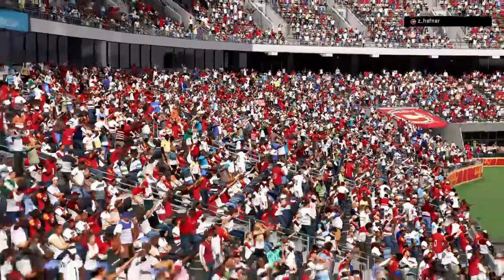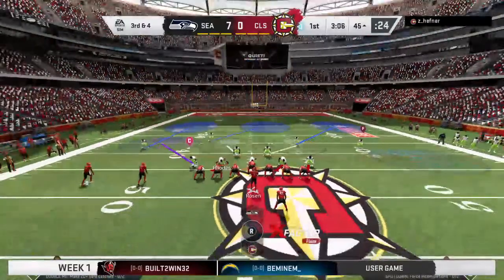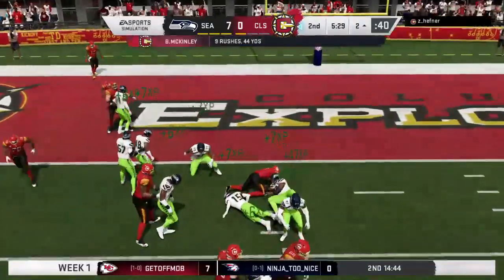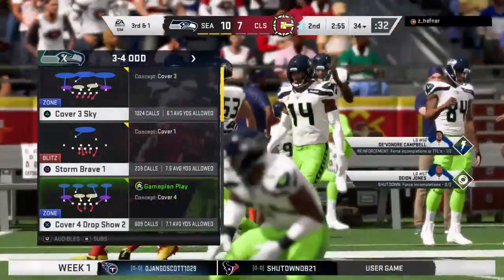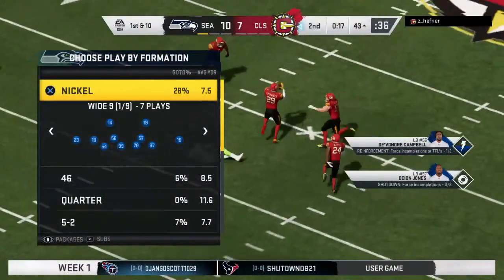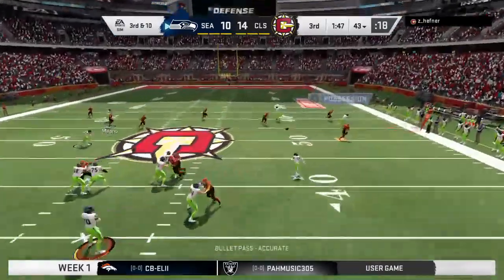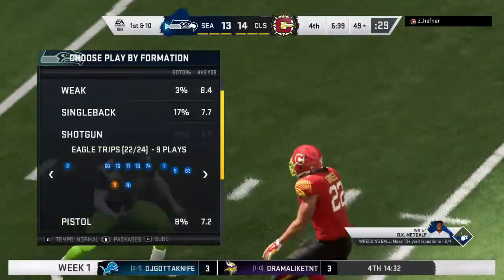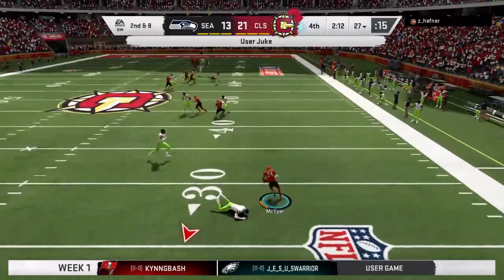gatorfanwill2win's Live PS4 Broadcast